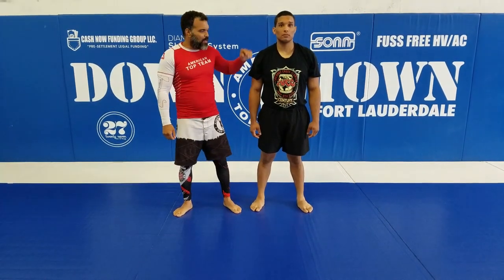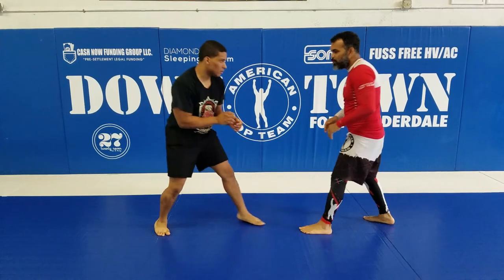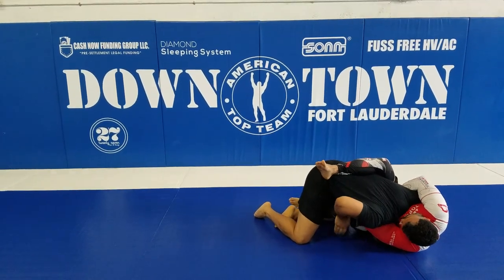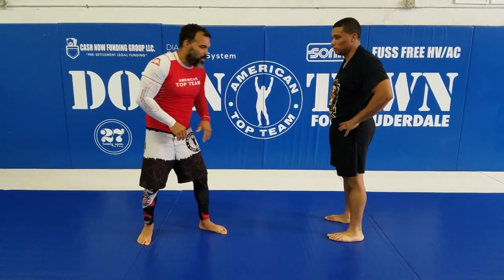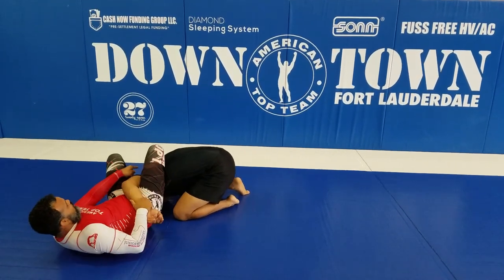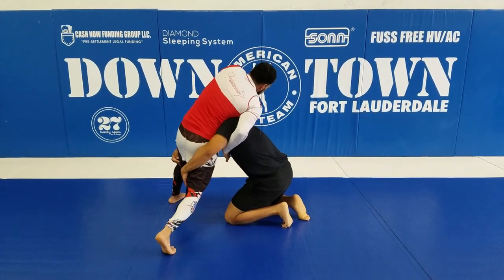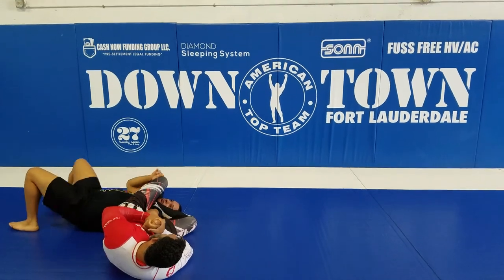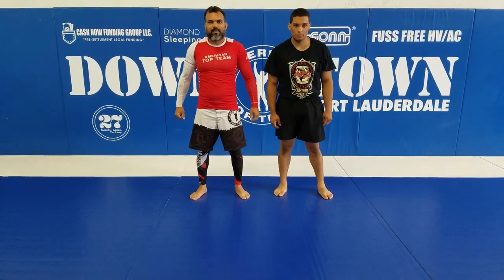Guillotine attack to omoplata to arm bar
Master Junior Fenandes and Moises showing a good counter for double leg attacks with guillotine submission and arm bar submission